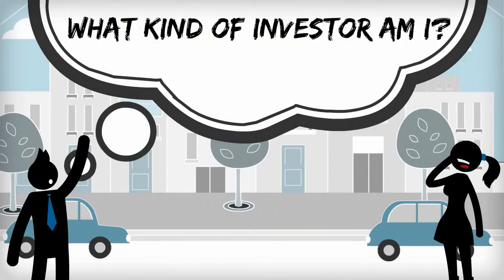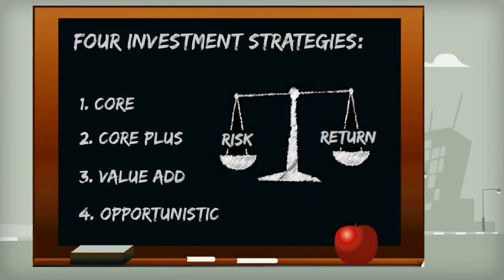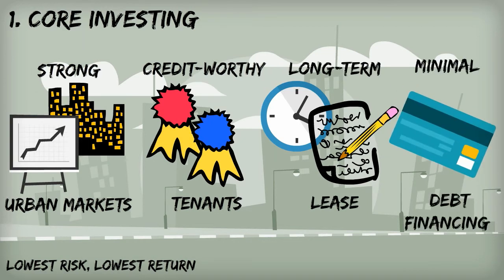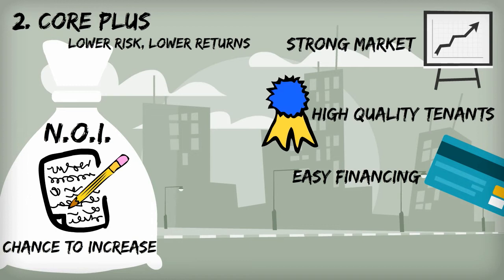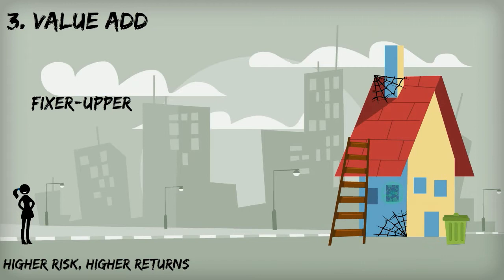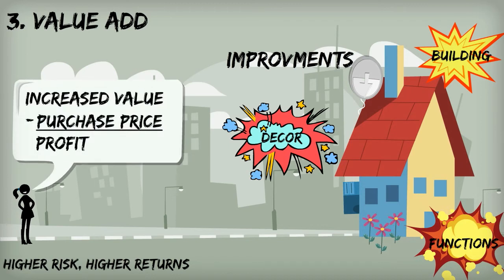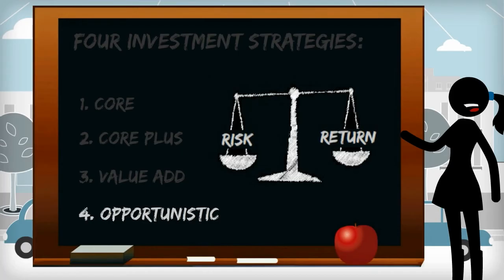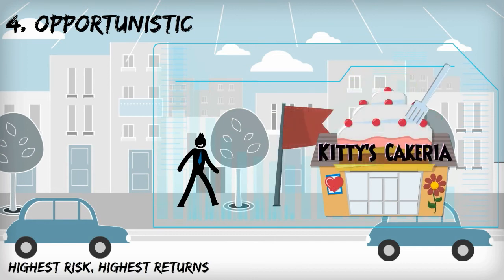Four Real Estate Investment Strategies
See what kind of investor you are as defined by the four investment strategies: Core, Core Plus, Value Add, or Opportunistic.